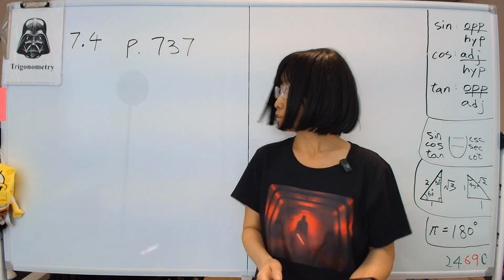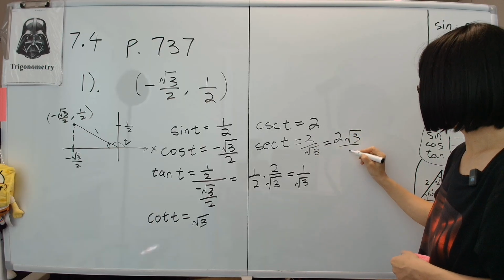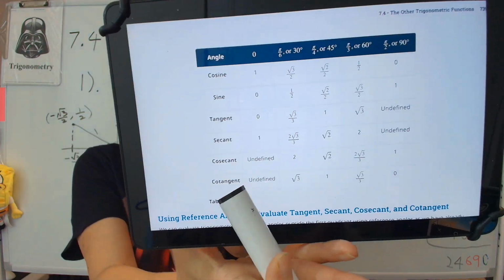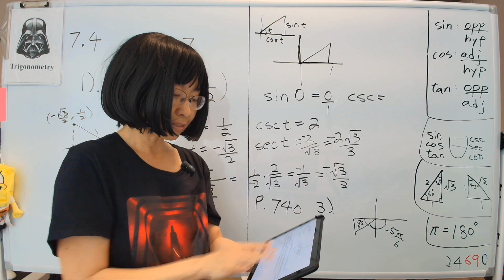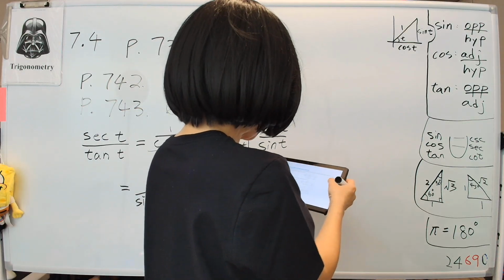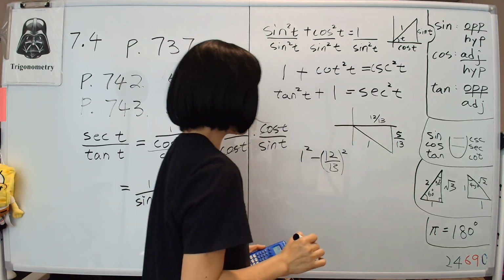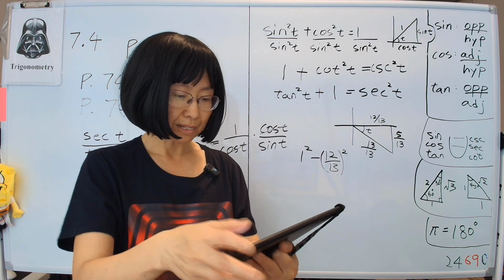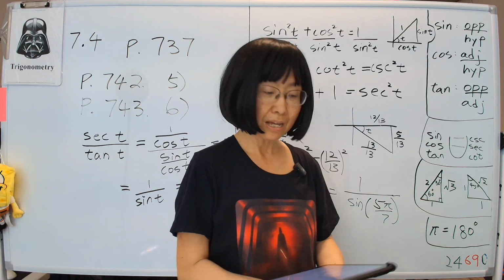Trigonometry Chapter 7.4 The Other Trigonometric Functions with free Openstax textbook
Trig 7.4  Homework
p.739 Chart
Trigonometry Chapter 7.4 The Other Trigonometric Functions with free Openstax textbook. Please download this previous version of Openstax textbook that I use in the video:

Review whenever necessary:
Chapter 1: exponents, radicals, polynomials, factoring, and fractions.

Pre-requisites: pre-algebra, Algebra.